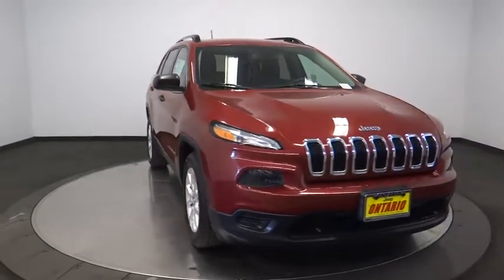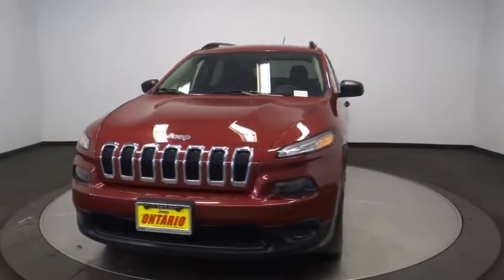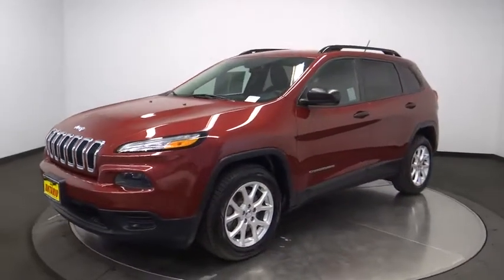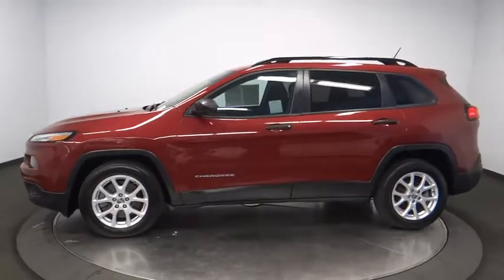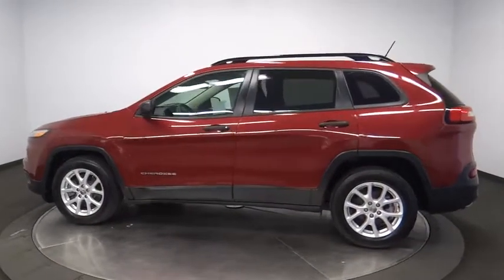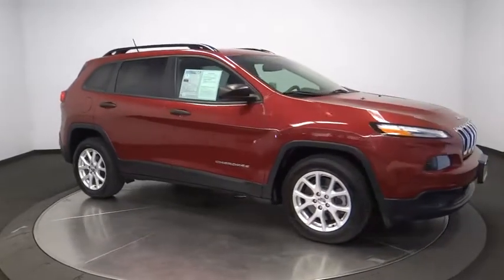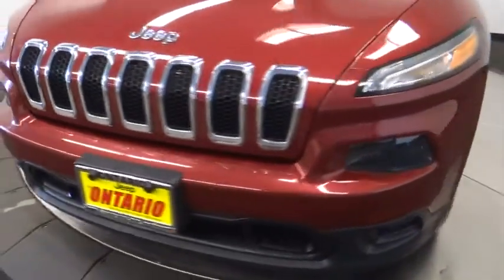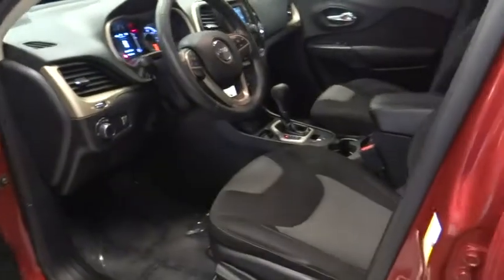2016 Jeep Cherokee Norco, Corona, Riverside, San Bernardino, Ontario, CA PPC1342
Deep Cherry Red Crystal Used 2016 Jeep Cherokee available in Norco, California at

JEEP CERTIFIED! Sport Appearance Group, ParkView Rear Back-Up Camera, Gloss Black Roof Rails, Touchscreen Display, Voice Command with Bluetooth, Audio Jack Input for Mobile Devices, Remote Keyless Entry, Enhanced Accident Response System.JEEP Certified Pre-Owned Details:* Transferable Warranty* Roadside Assistance* Warranty Deductible: $100* Includes First Day Rental, Car Rental Allowance, and Trip Interruption Benefits* Powertrain Limited Warranty: 84 Month/100,000 Mile (whichever comes first) from original in-service date* Vehicle History* Limited Warranty: 3 Month/3,000 Mile (whichever comes first) after new car warranty expires or from certified purchase date* 125 Point Inspection22/31 City/Highway MPG**Dealer Serviced**, **Freshly Detailed**, **Vehicle Includes 5 Gallons of Fuel**, **Vehicle Sold As Equipped Including One Key.